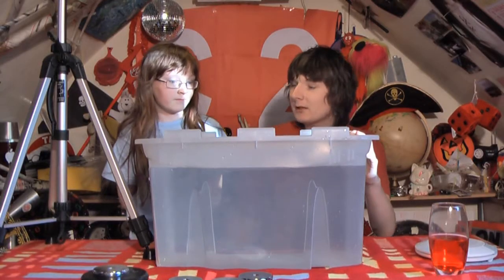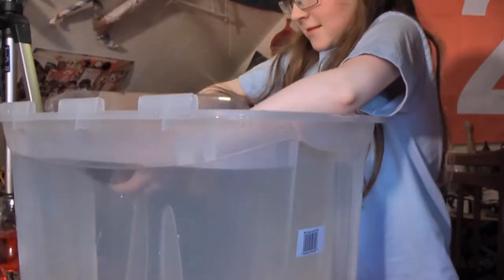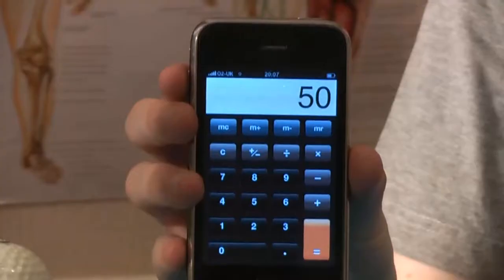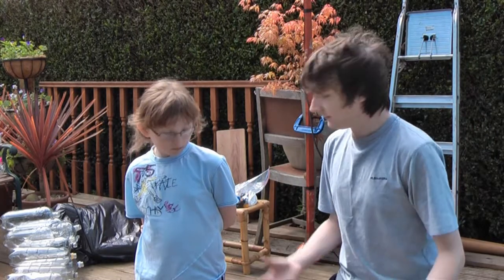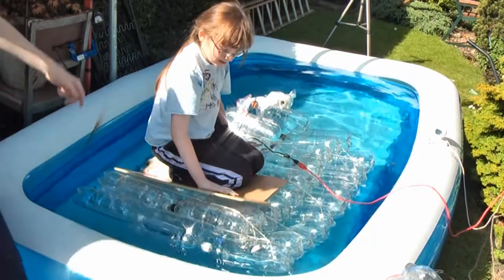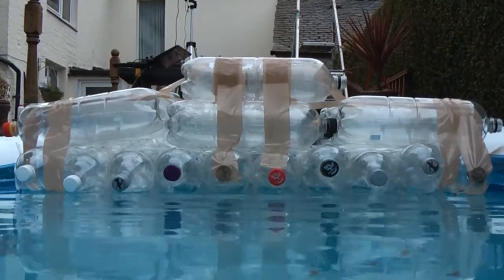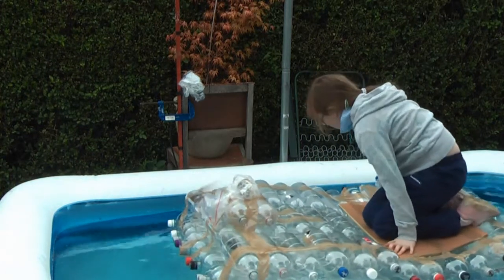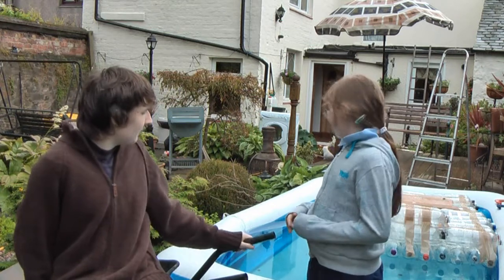Episode 6 - Soda Bottle Raft - Part 1 (2009)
Can you build a raft from soda bottles? Say your plane crashes and all it had was soda! You have to do something...

Episode 6 of 10 from the 2009 Season